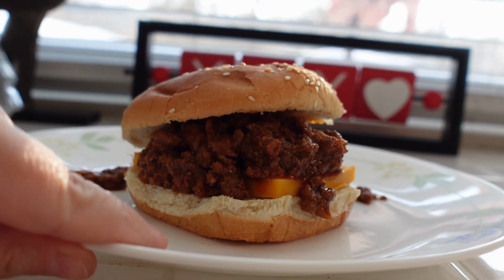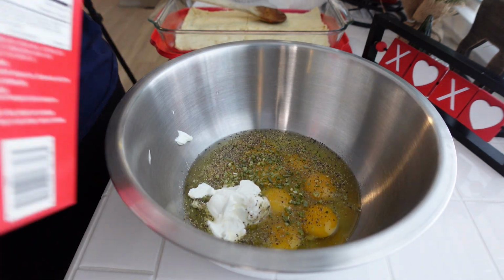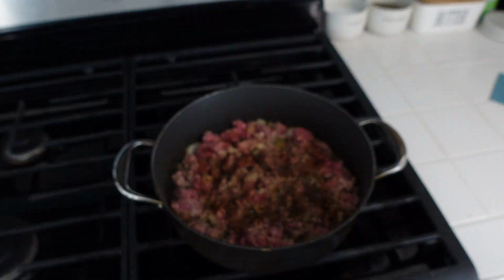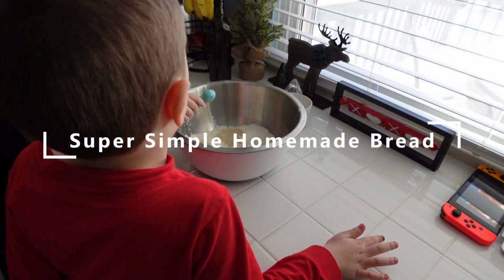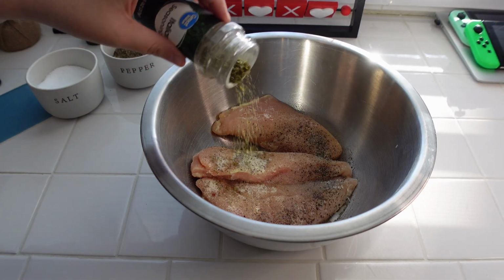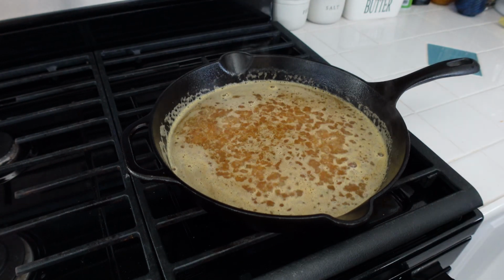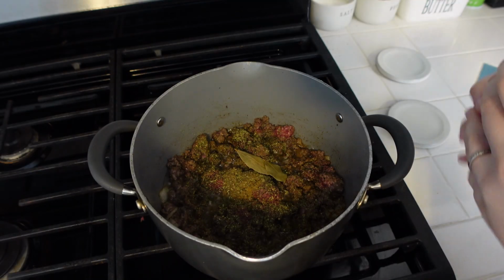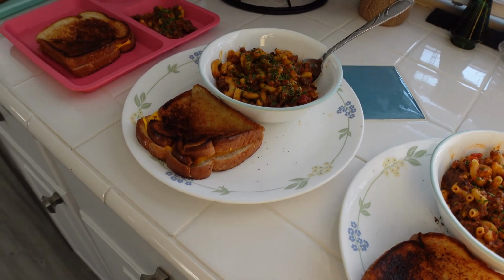WHAT'S FOR DINNER || Homemade Peasant Bread || Weeknight Meals || Realistic Dinner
Heyo! I'm Ashley and I'm a stay at home parent of two young kids! We do homeschooling, cooking, cleaning, and just living life slow over here.

Come hang out with me for another week of dinners! Any recipes I used will be linked down below.
Pay extra special attention to the goulash recipe! It's from Taylor Elmore's channel; you will definitely enjoy her content!

Parmesean Ranch Chicken Sauce
1/4 cup sour cream
1/4 cup ranch
1/4 cup grated parmesean
1 - 2 teaspoon(s) worcestershire

visit her description box for the goulash recipe!

-DITL
-Cleaning
-Cooking
-Chill vibes
-Memories
-OCD/Anxiety Awareness
-Living with type 1 diabetes
-Hauls
-LIFE!